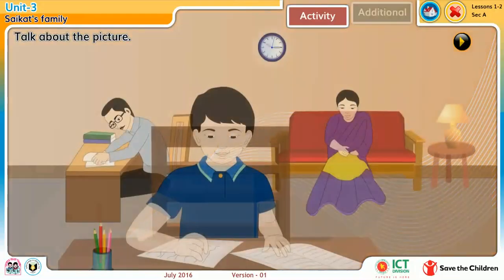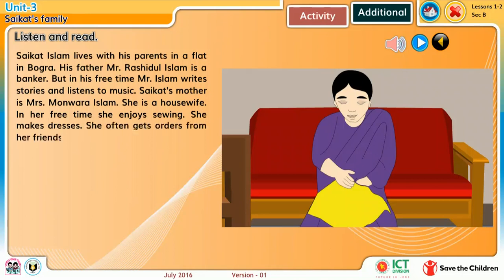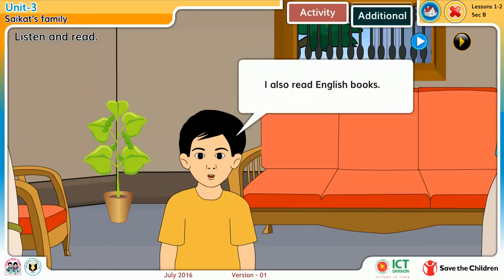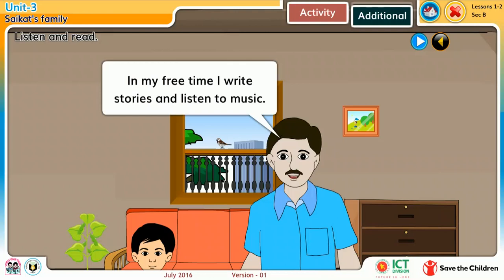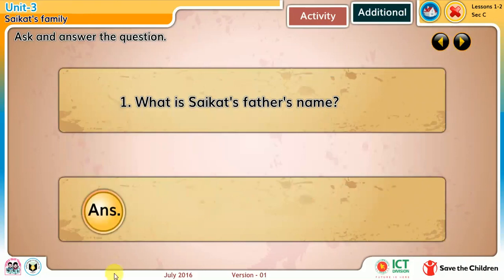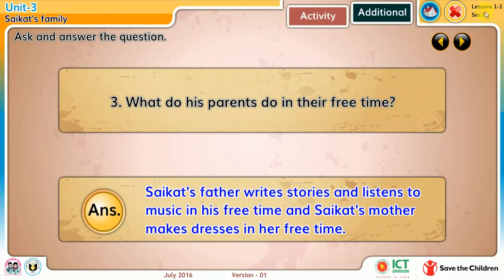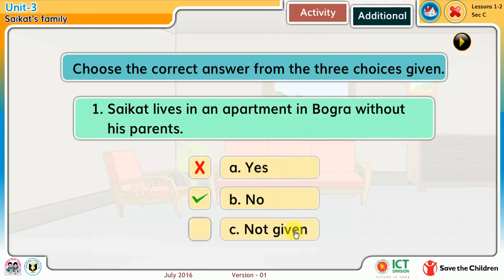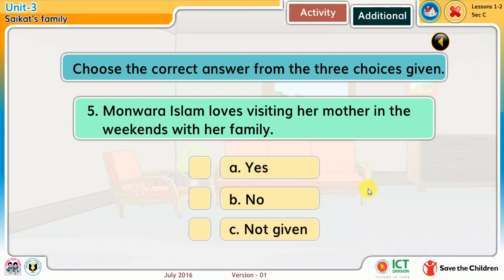Unit 3 Saikats family Lessons 1-2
ভিডিটি নিচের লিংক থেকে নেওয়া।